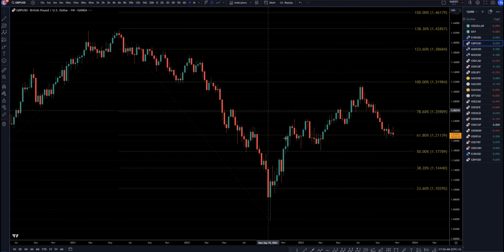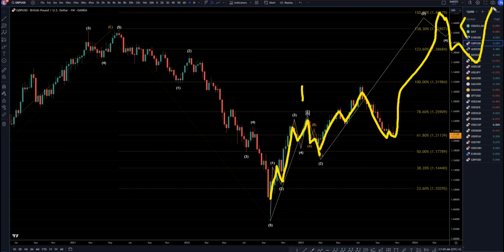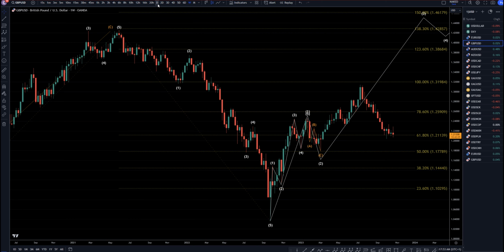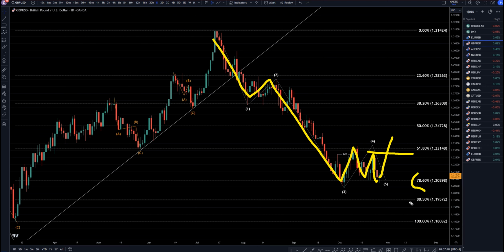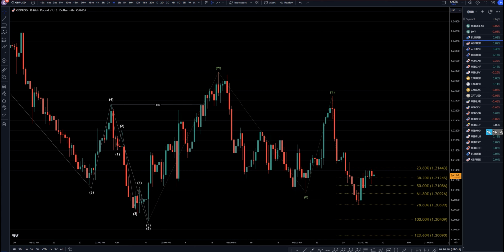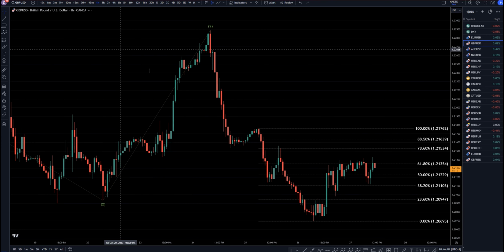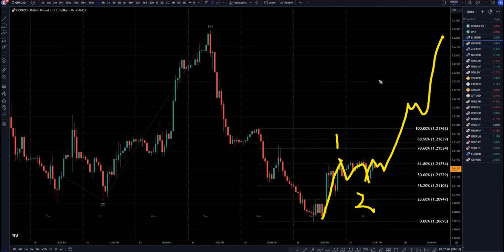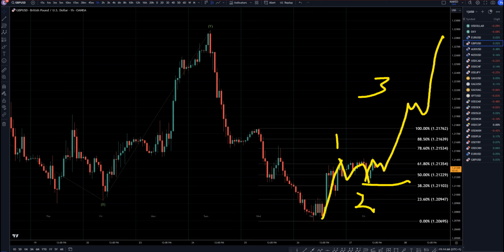GBPUSD Trading Strategy: Latest Forecast and Analysis for October 27, 2023, | FX Pip Collector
This video is about GBP/USD Trading Strategy: Latest Forecast and Analysis for October 27, 2023.

👉USDCAD Forecast & Technical Analysis October 27, 2023, GBP USD